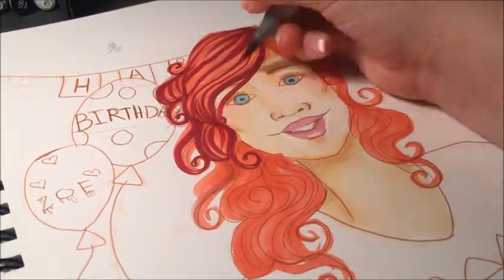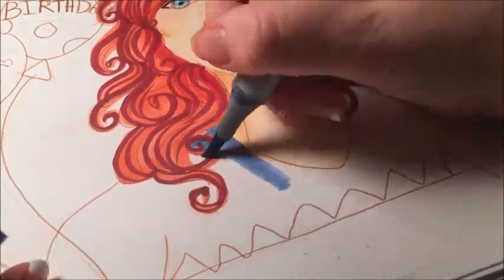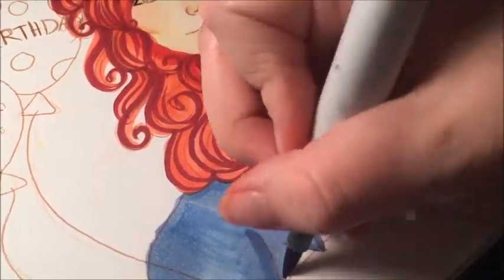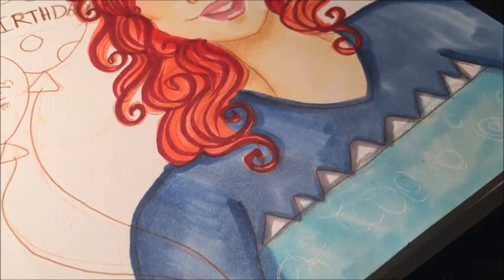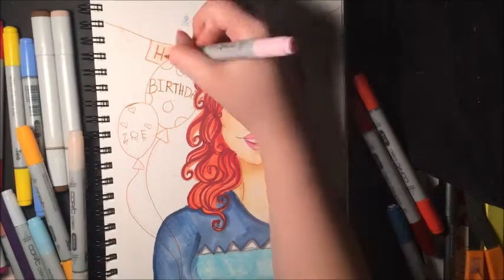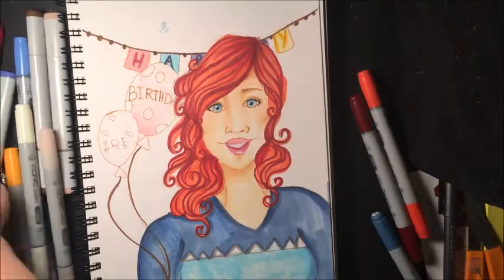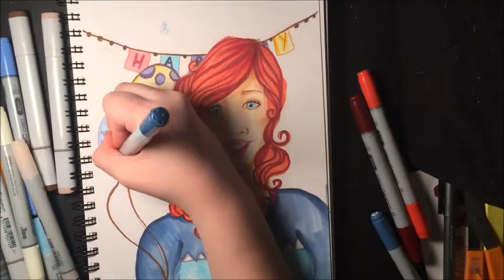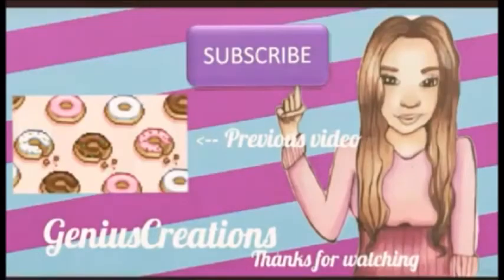"Loki Paddock" ZOE'S BIRTHDAY SURPRISE!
Today, I participated in Zoe Marriner's Birthday Surprise! Happy birthday Zoe!!! I hope you have a GREAT Birthday! All of the links are below!